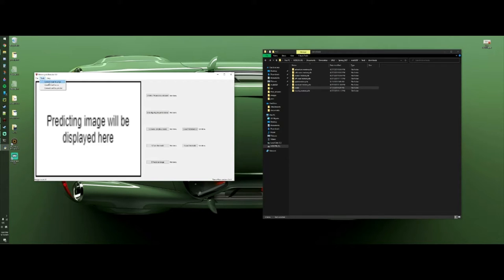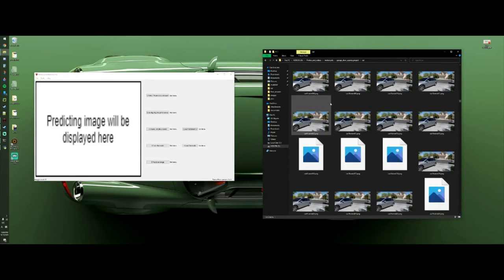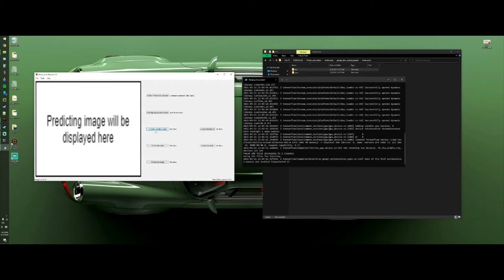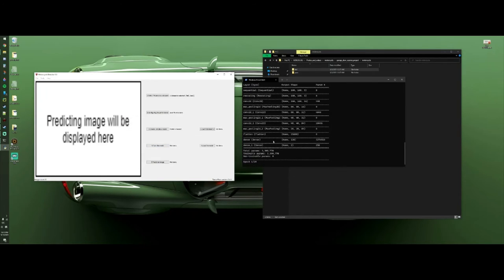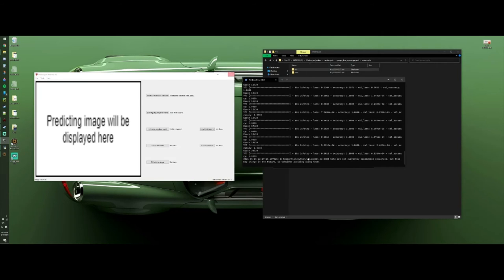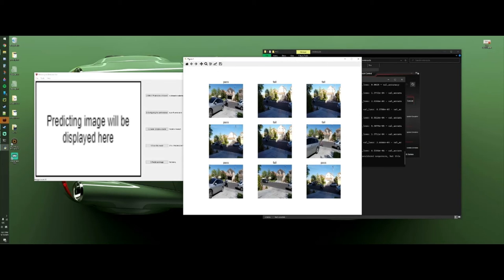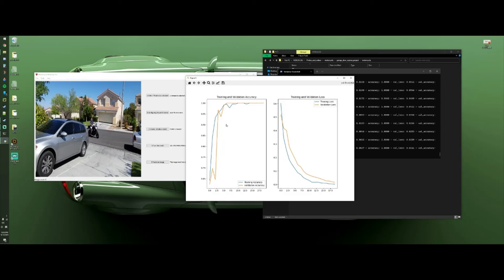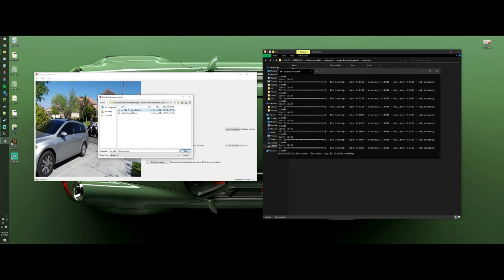Smart Garage Door Opener for Motorcycle Algorithm Demo for UNLV ECG782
This was the final project demo video for multidimensional DSP class for UNLV electrical and computer engineering Master's program.